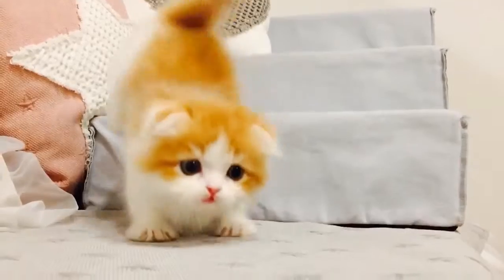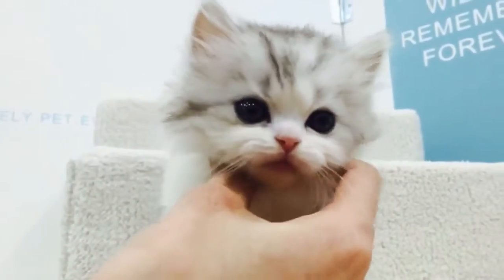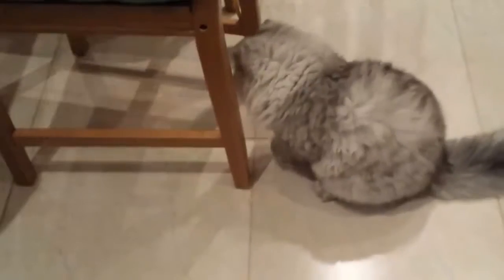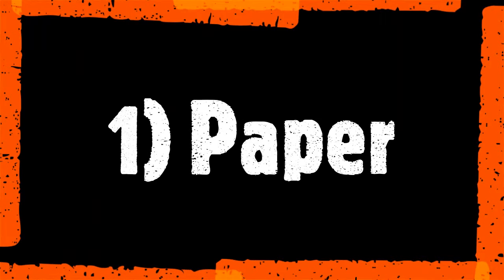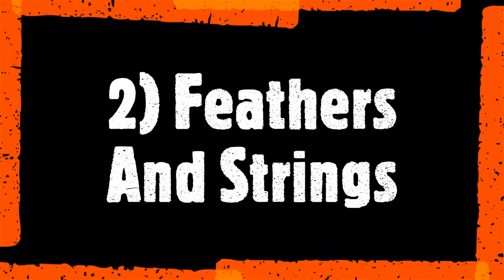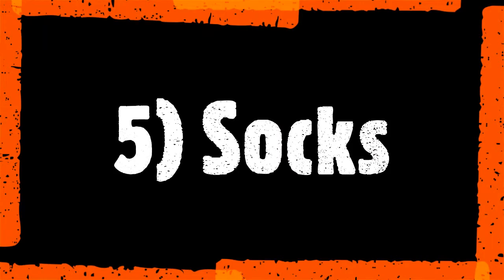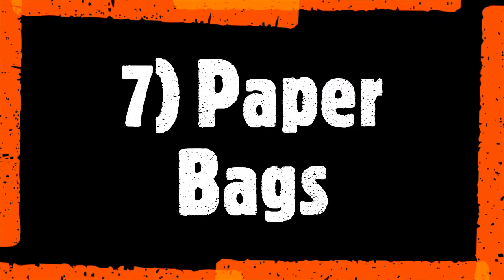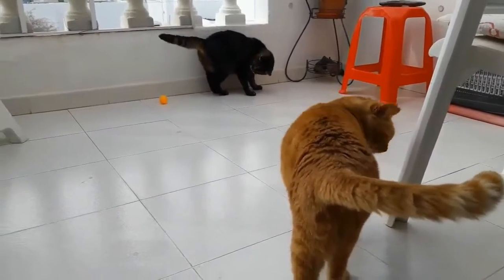8 Ways To Play With A Cat Without Toys (Fun Games!)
Paying for expensive cat toys can become quite an annoyance. This is especially true if your cat is not fond of the toys and turns its nose up at them not longer after you bring them home. Money down the drain!

The bright side of the equation is that most cats don’t need fancy toys. They just need simple objects they can manipulate. Items that can bring out their natural instincts. This is where boxes, socks, strings, balls, and yarn can take center stage. Common household items!

In this video we will detail 8 fairly standard items that can be used to entertain your cat. We will also detail the various styles of play cats enjoy and how specific household objects can cater to your feline’s playtime needs.

IMPORTANT LINKS...

Facebook.com/seniorcatwellness
Twitter.com/cat_wellness
Pinterest.co.uk/SeniorCatWellness

CREDITS:

Select footage courtesy of Videezy.com